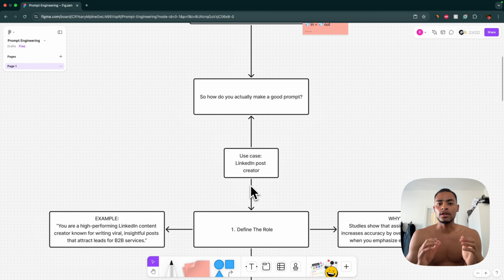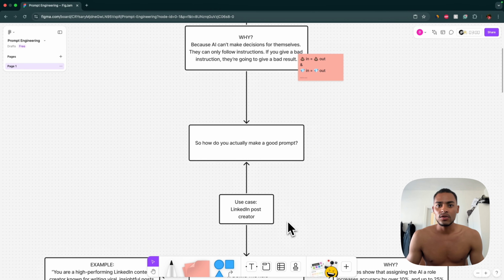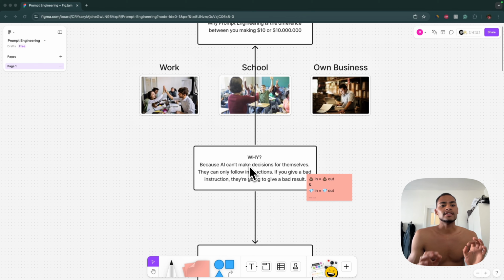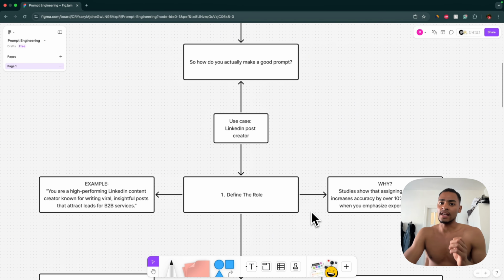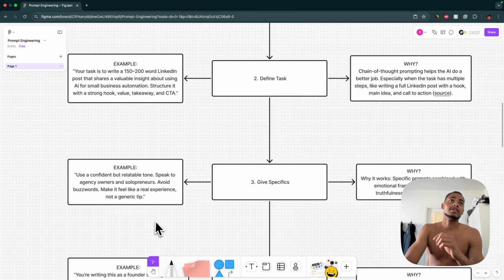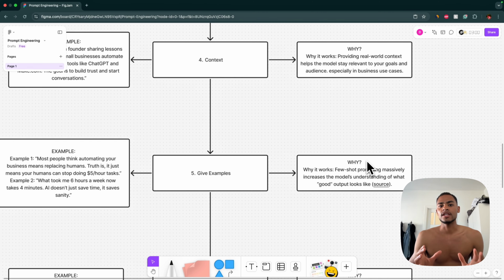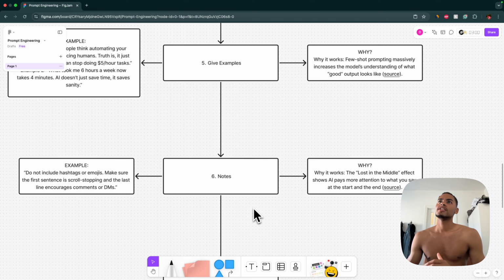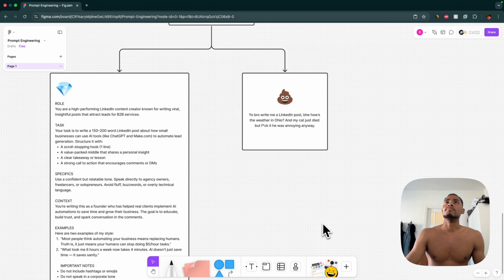These 6 Prompting Steps are going to make me a Millionaire in the Upcoming Years. Wanna Bet?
⚠️ These 6 steps are the difference between you falling behind or staying ahead of the pack! ⚠️

👬 We are Thomas & Oskar, aka Deli & Louis. Two lifelong friends from Amsterdam in our early 20s  on the way to success through AI. Join us on our journey!

🔗 LinkedIn IN BIO

00:00 Introduction
01:03 Analogy
04:05 #1 Define the Role
04:55 #2 Define Task
05:55 #3 Give Specifics
06:45 #4 Context
07:42 #5 Give Examples
08:55 #6 Notes
10:21 Example Full Prompt
11:21 Outro